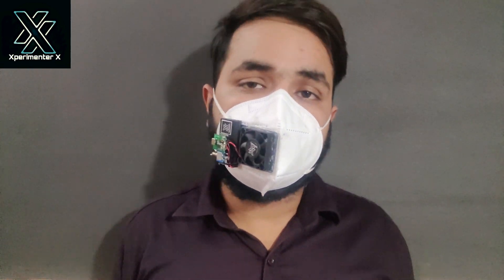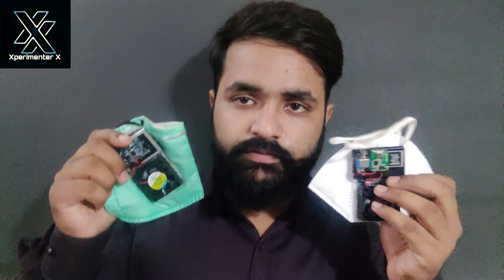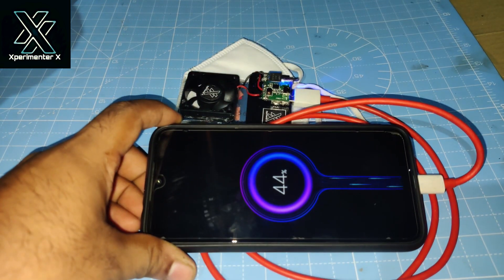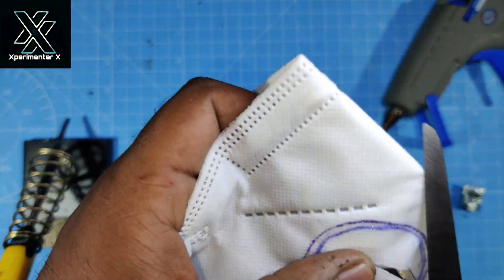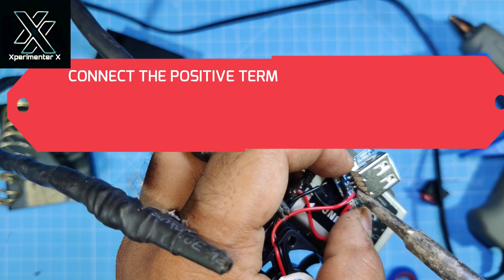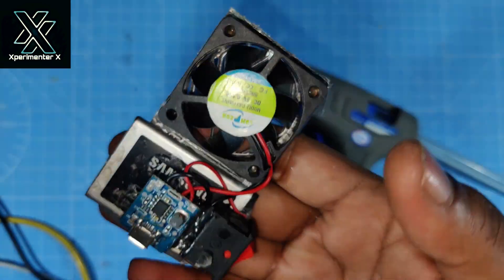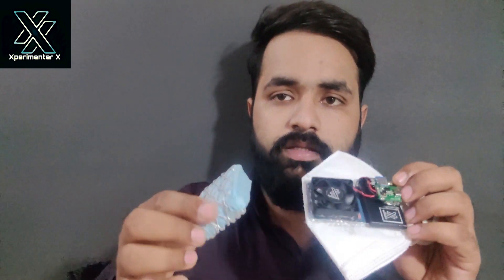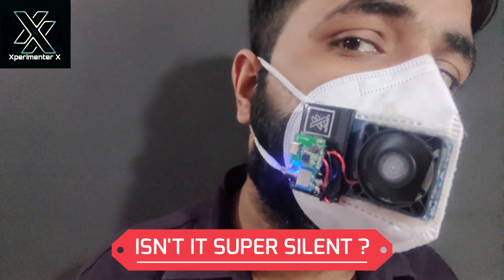Making Electric Fan Mask | Anti Sweat Mask | Best Electric Mask | Rechargeable Electric Mask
The Device is having Following specifications
1090 mAh battery: 8 hours of battery backup
Air speed - without filter - 9.1 km/hr
Air speed- with filter -6.6km/hr
Filter efficiency- 94%
Fan RPM- 3500
Noise- 18-20 Decible
Alert lightening-  Red blinking Charging Light.
                              Blue Working light.
Low voltage cut-off
Weight of product(without mask)- 38 grams
Can be charged by adaptor or by Phone.
In return, it can charge your smart Phone, Earphone etc in case of emergency 😎
00:00 - Introduction to Electric Mask
00:22 - Problems of wearing Normal face Mask
01:03 - Specifications Of Electric Fan Mask
01:21 - Charging Options Of electric Mask
01:45 - Features Of this Electric Face Mask
02:10 - Components Required and Assembly to make the Electric Mask
04:20 - Testing Of Air flow rate or Ventilation of the Electric Mask
04:48 - Blower Electric Mask Vs. Suction Electric Mask with a Filter
05:31 - Anti Fogging Properties Of this Electric Face Mask

I have made this Rechargeable Best Electric Mask, Best Mask. It works on Rechargeable Li-ion battery.

Ensures sufficient supply of oxygen and Removes "Residual exhaled air"

It is Anti sweat, Anti fungal and anti-Fog
it has Modular design and can be used with any mask.
Easy DIY assembly.
No such product available anywhere 😀

Guys, if you are making this mask then do share the picture on my Instagram channel.

thanks
Xperimenter X